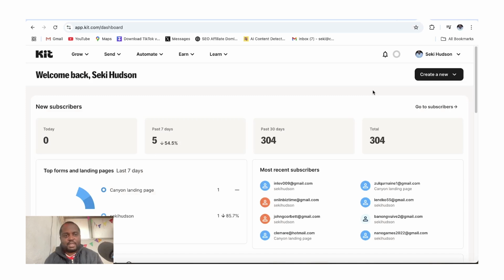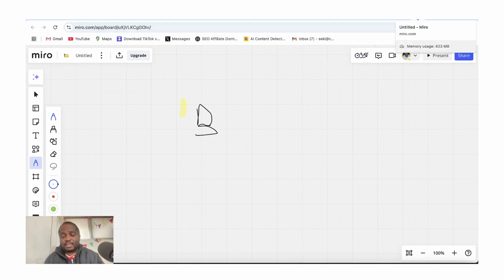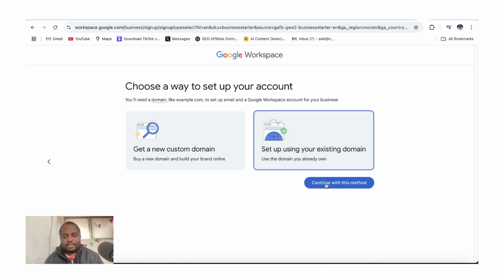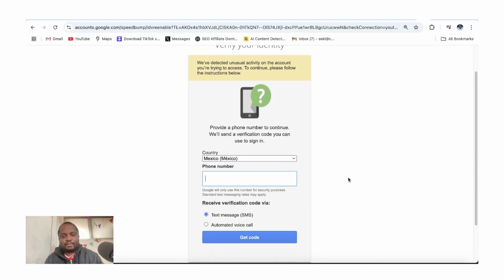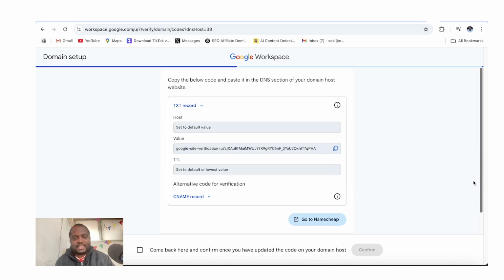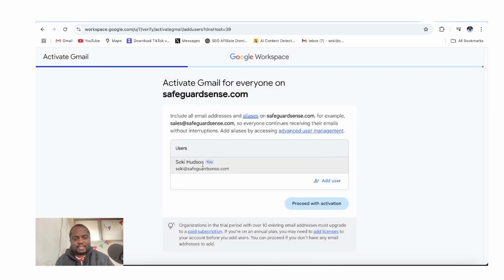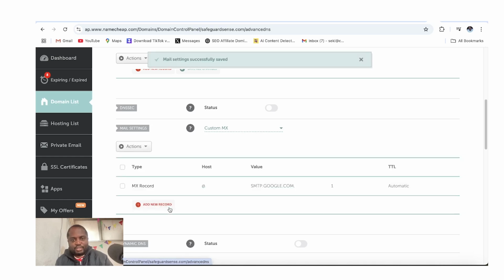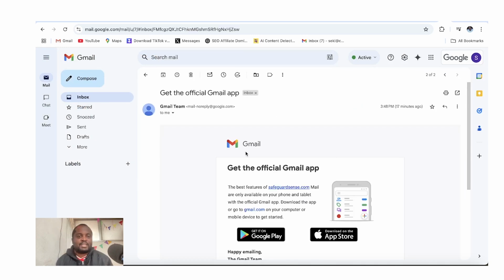How To Create A Branded Email Address For Your Business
How do I find and register domain names for my business